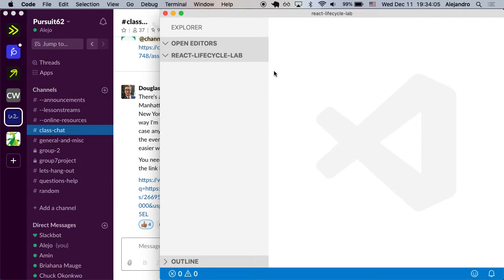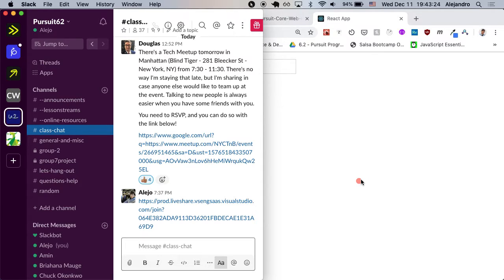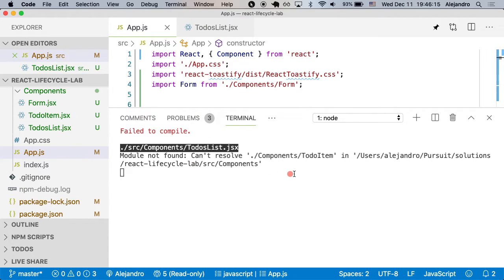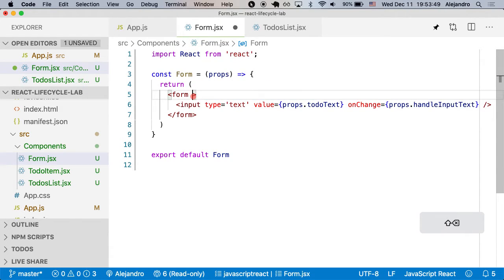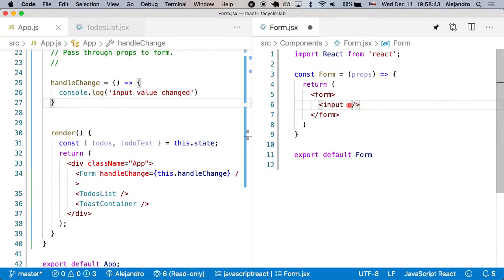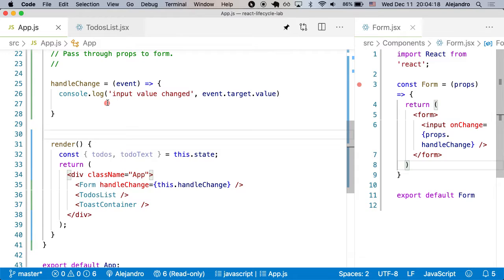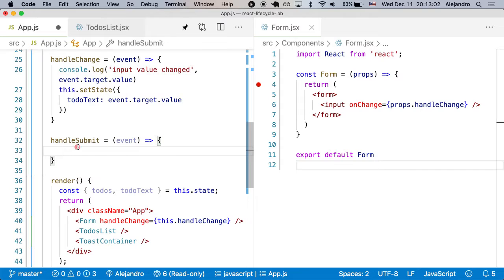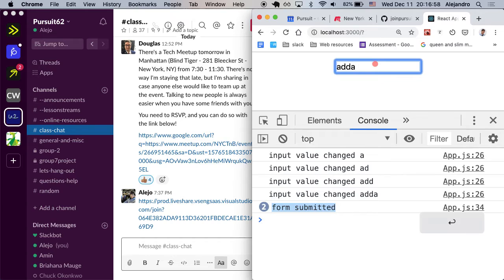React Lifecycle Lab Review